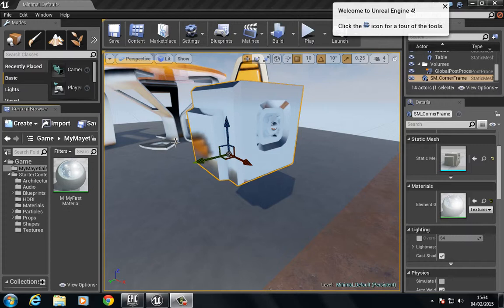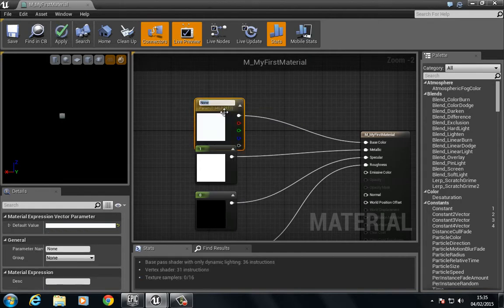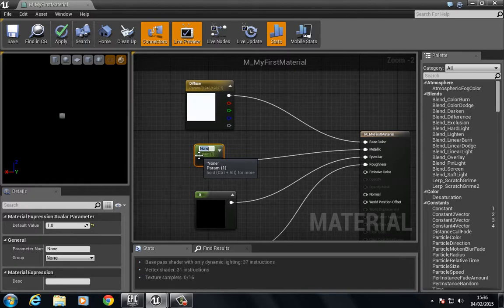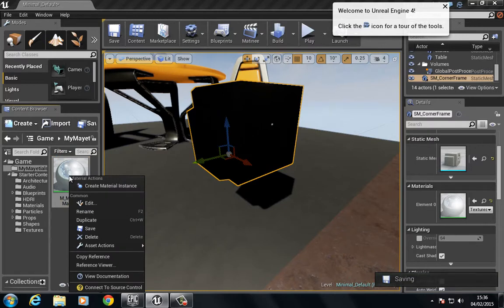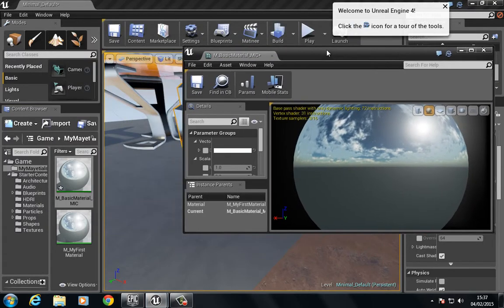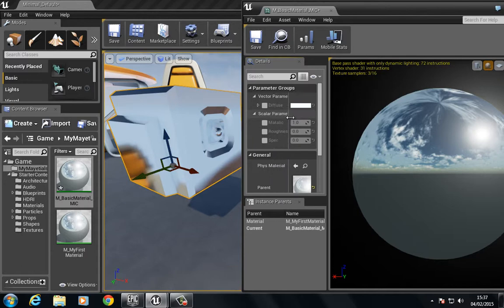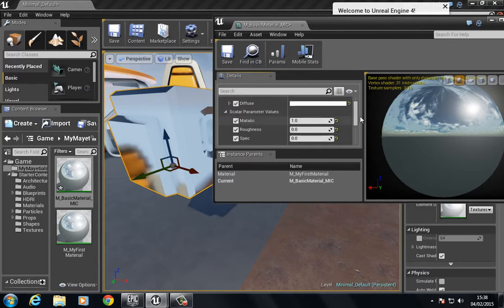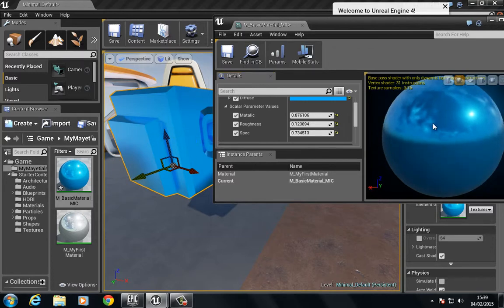06 Material Instant Constant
Creating Material Instant Constant in Unreal Engine 4